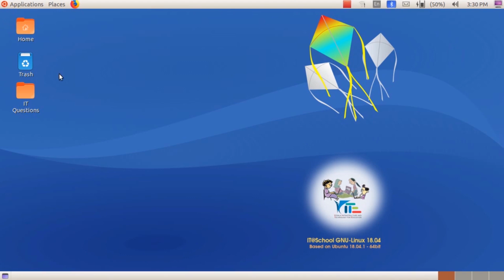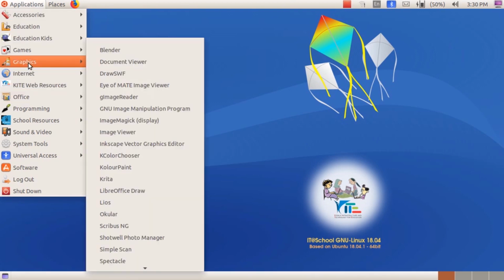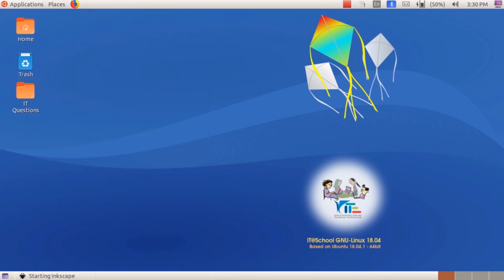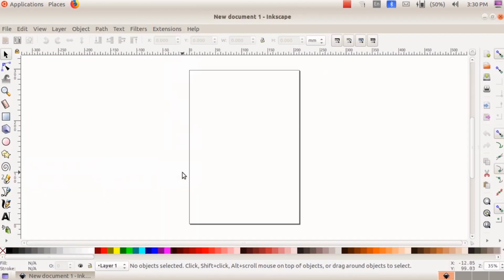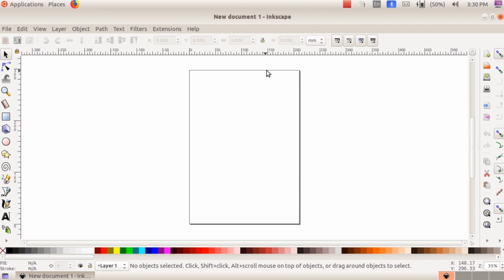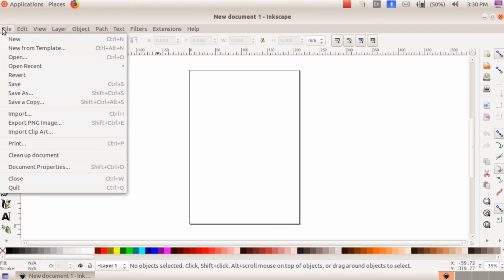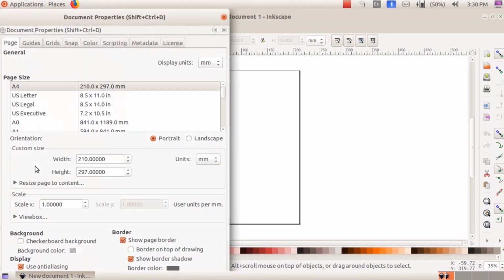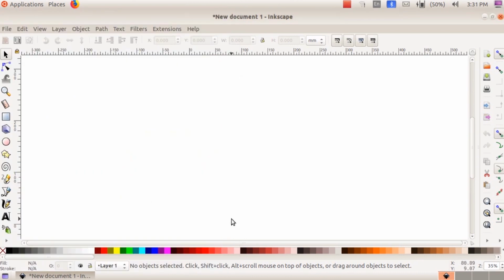10th ICT CHAPTER -1 |The World of Desinging Part-1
MJHSS ONLINE CLASS - Ashraf Parachalil